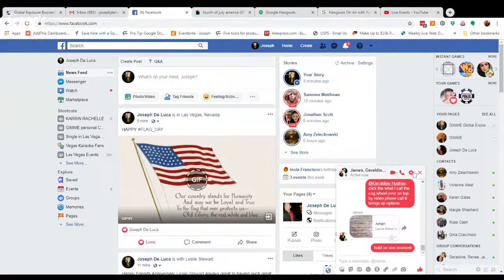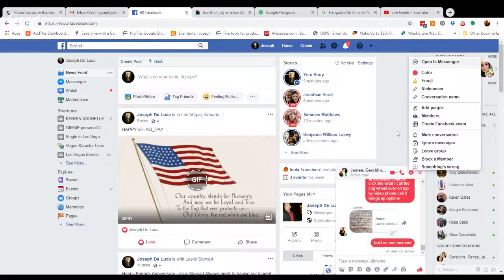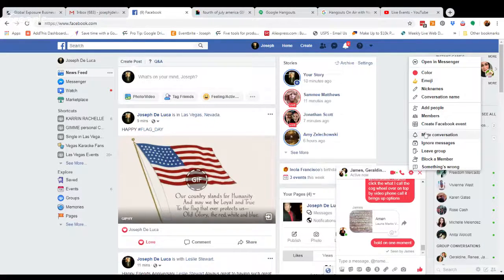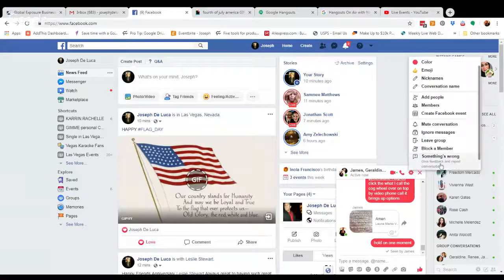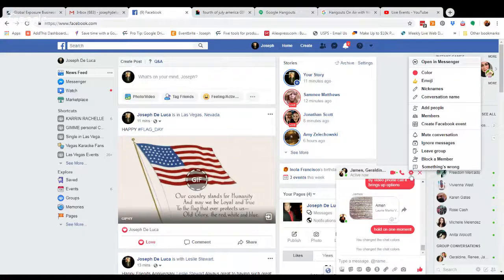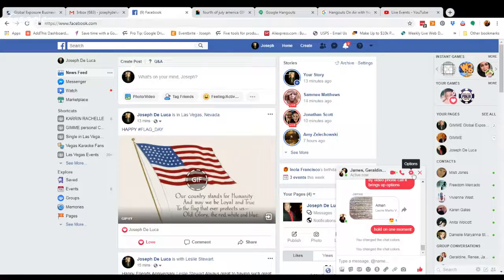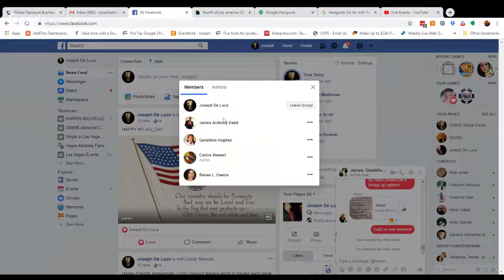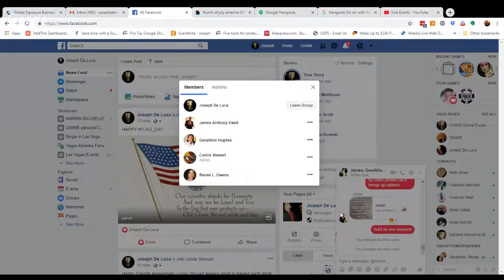GIMME Global Exposure Networking Business with JDL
GIMME stands for Global Integrated Master Market Exposure that is also a part of Global Exposure Networking Business with JDL, Where people turn to getting there information about there business, events, and much more the exposure of there passion, skills, goals, business, events and so much more.

My Name is Joseph De Luca, Born & raised in Albany New York, Now living in Fabulous Las Vegas Nevada since August of 2000.  When I first moved to Vegas I came with my business of which was construction from the man whom taught me the trade {my grand father to which I am named after} I also brought my skill sets of all things technology.  I am also a jack of all trades and never have one egg in my basket..

Those that ask what I do my answer is always YES, and those that know me well know I am about support and give back when I can and find ways of doing such. In all that I learned and going back to the promise I made to both my grandmother and grand father that I will do all I can to making them proud of me and do my very best from the moral and values they taught me.

In the ending of my bio,, I created what I call "The Paying it Forward System" -- I came to an Idea , I placed into action, then to putting it to action and passing to all those that are ready of doing the same with there creativity Think of it as "Taking the Horse to the water and see what will become,, Will it drink the water? What happen if it does or doesn't drink the water.

Here to helping others stand out and share there details to a global world threw the world wide web.